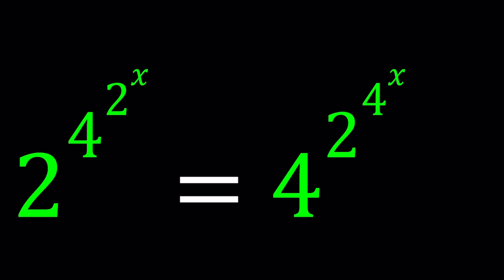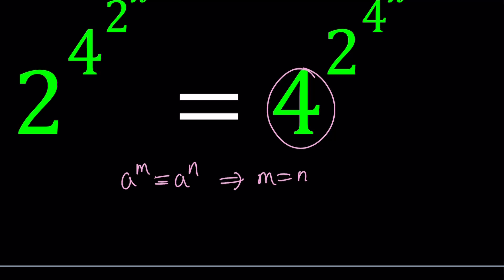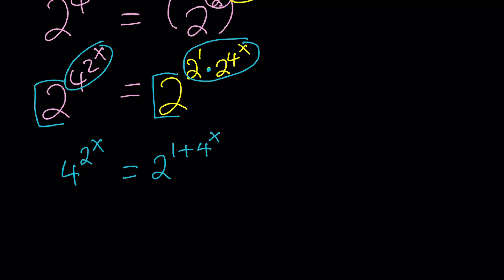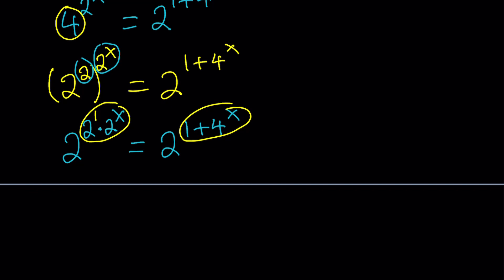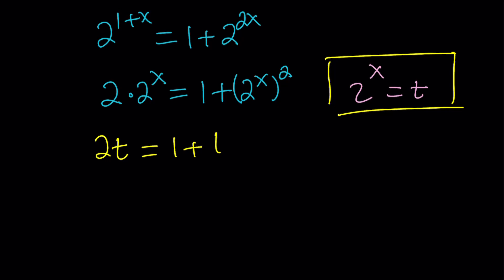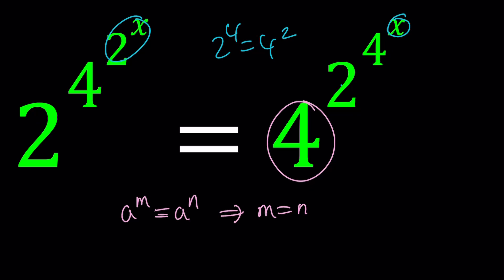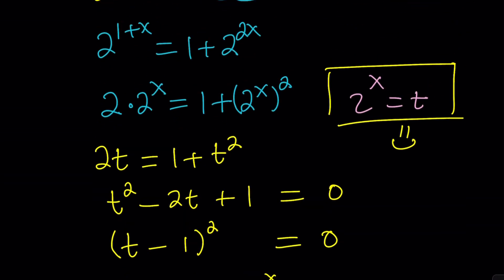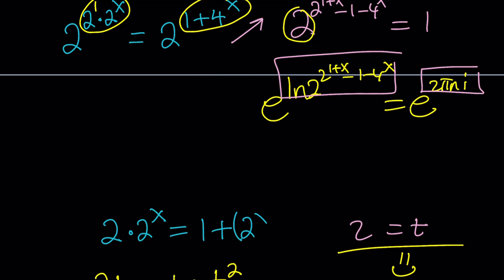Solving A Super Exponential Equation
🤩 This problem was suggested by @StaR-uw3dc!